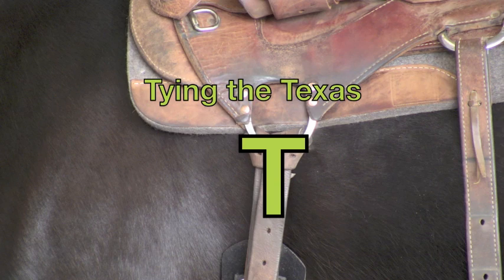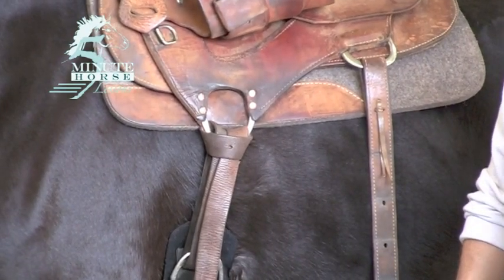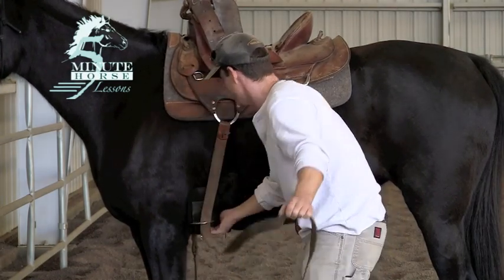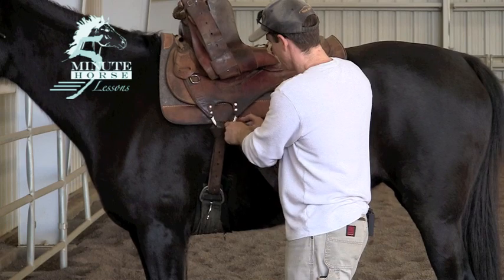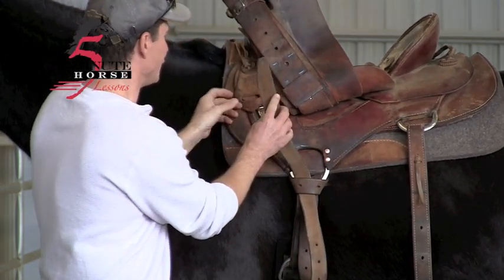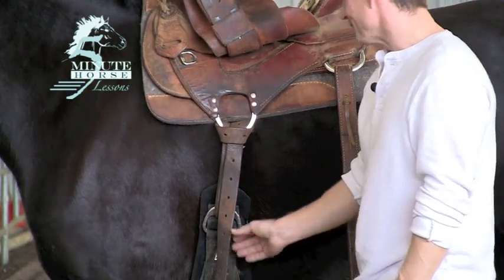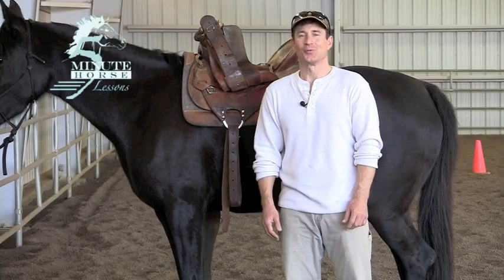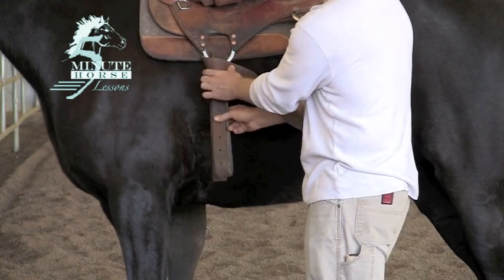Western Cinch: Tying the Texas T Latigo Knot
for even more detailed 5-minute videos about all-things-horses.  Memberships as low as $10.00 per month with Yearly Membership Signup!

Learn how to tie the Texas "T" latigo knot.